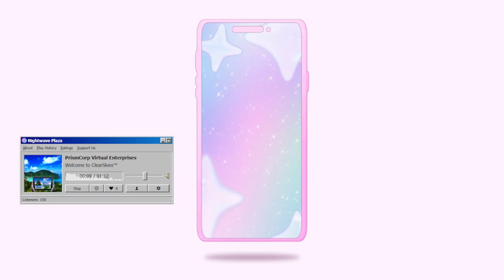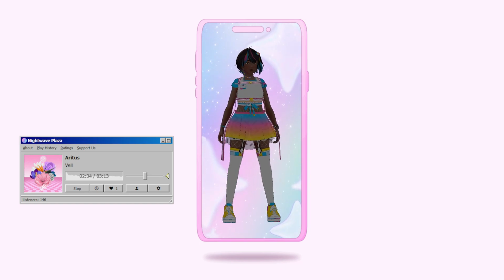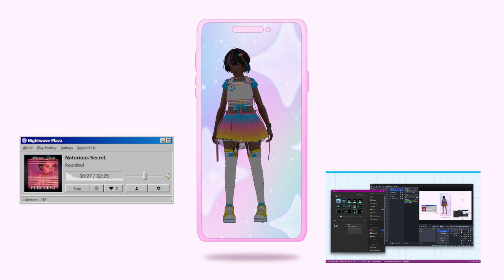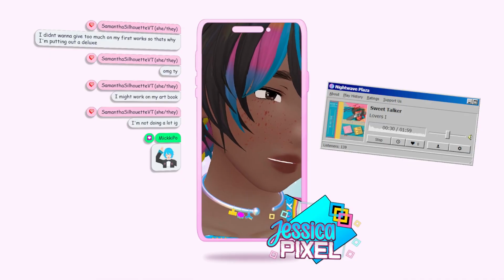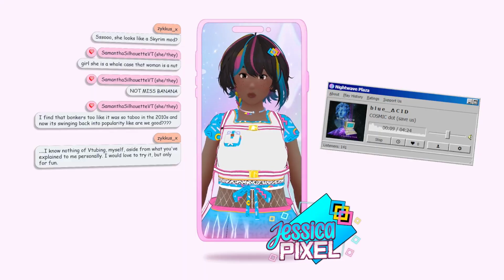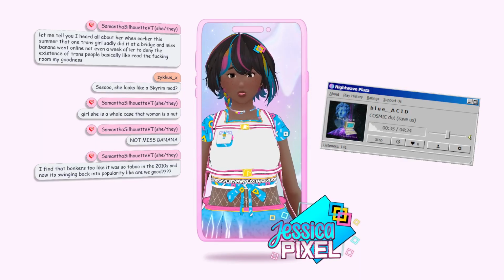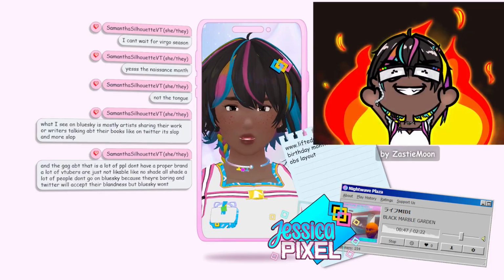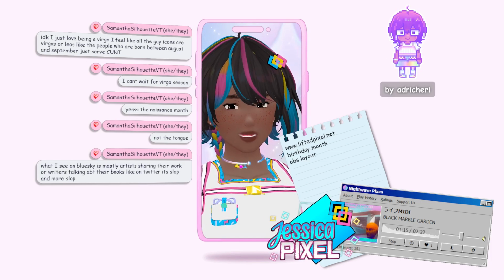7/20/25 blah blah blah with @liftedpixel 🟦 internet person jessica pixel